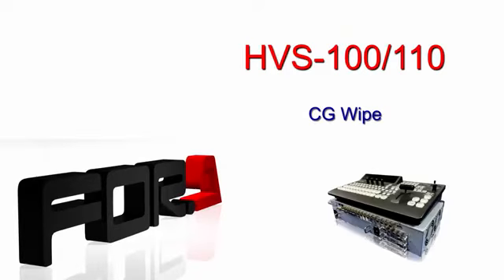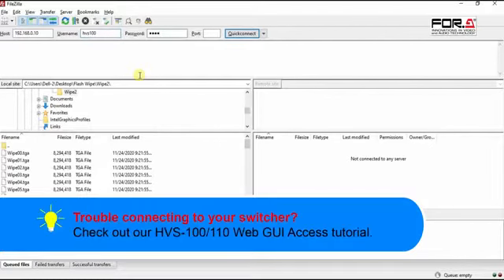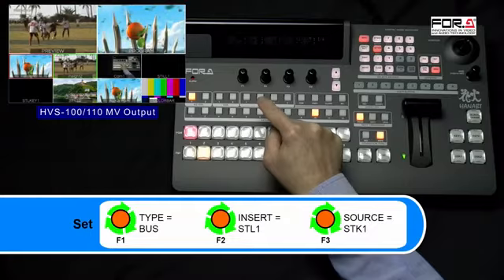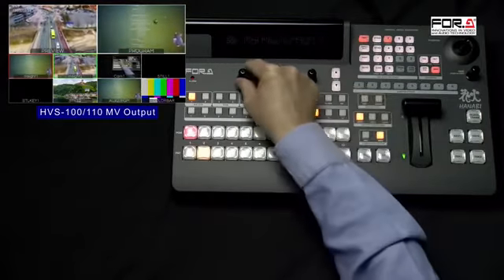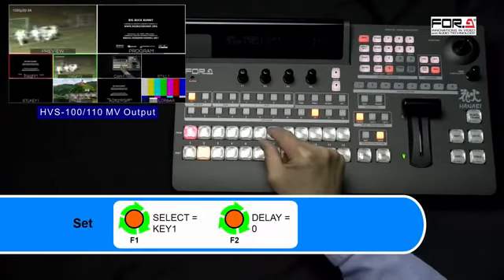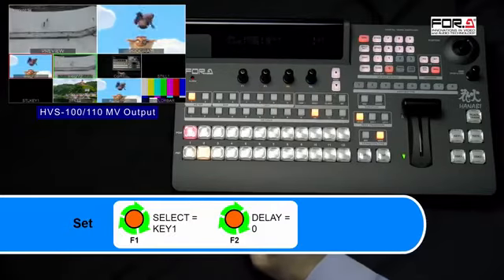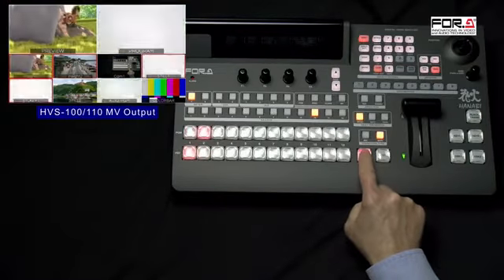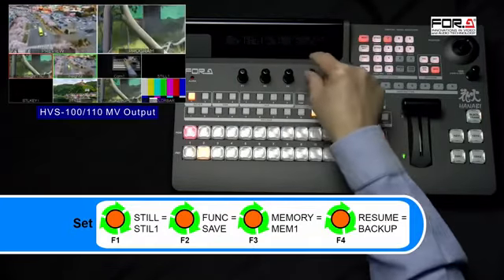For-a HVS-100 and HVS-110 CG Wipe Tutorial